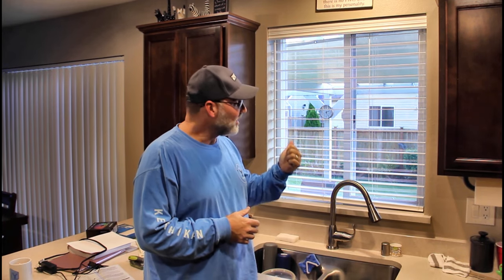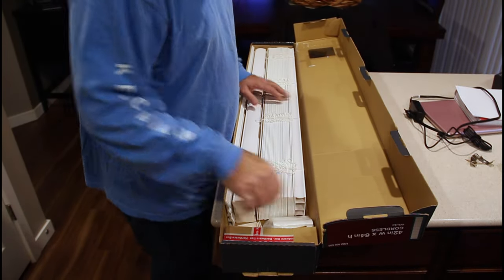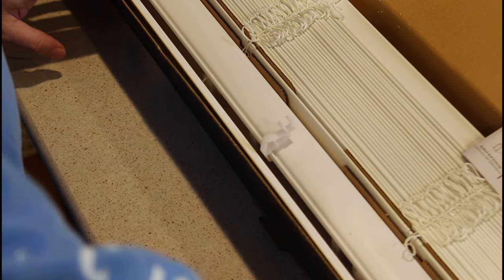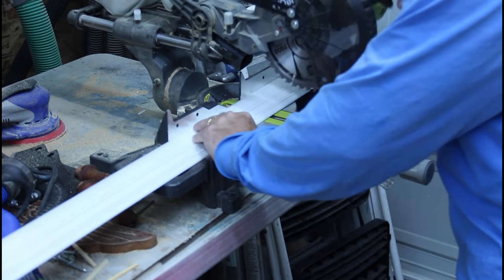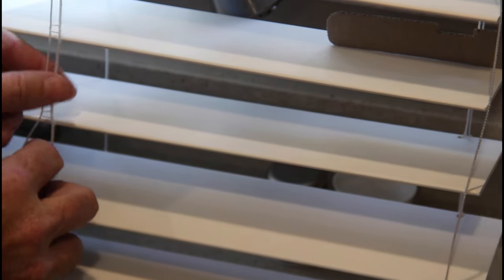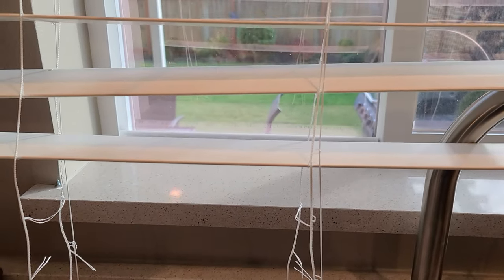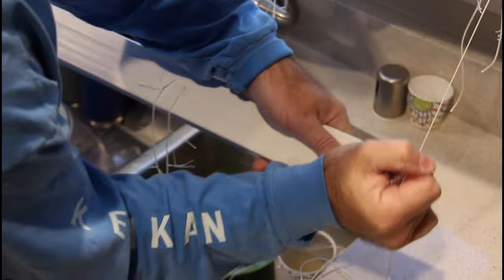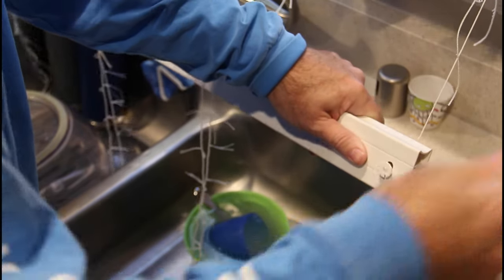Customizing Home Depot blinds to fit YOUR windows! | Home Essentials 2" Horizontal Blinds | 2021/41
My wife recently decided that the vertical blinds we installed throughout our home in 2014, have seen better days. Having three cats have taken their toll, plus the slats are beginning to grow brittle, and we are looking for a new look.

Our last home has Bermuda Shutters in the living room, and we really liked the look, but not the expense! So, we compromised on the Home Essentials 2" Faux Wood Horizontal Blinds from Home Depot. They had the look and feel of the Bermuda Shutters, without the price.

I started small to see, if she was going to really like them, so we designed to do the kitchen window first, it’s the smallest window on the first floor, and the blinds were only $40.00, so if we didn't like them, it wouldn't be a loss.

As many are aware, windows come in many sizes, blinds do not, while they come in standards sizes, the store can cut them to fit window widths, but not height. We took our measurements and headed to the nearest Home Depot, and picked out the size that would fit our window. We gave them the measurement of the opening, and it was cut to 1/2" in smaller. Never cut your blinds to the exact width, this will come back in a minute.

Returned home and removed the existing blinds.  I installed the two brackets (the kit comes with three, but this opening was narrow and two was more that enough to support these blinds.  Here is where we made our first mistake, we gave the tech at the store the height of the window, not the width, the blinds were too wide.  Pre-made blinds have a maximum and minimum width. In my case the minimum width for these blinds was 35 1/2" the width needed was 34 1/4" fortunately there was a little play, and I was able to get the blinds re-cut to the smaller size, without having to repurchase another set. Whew.

Back home, the now shorter blinds snapped right in, and the task of cutting them to length was now at hand.  This was the most time consuming of the process, had I not needed to cut the blinds, I would have been done at this point. Blinds come in standards lengths, 24", 27", 48", 64" and 72" in my case due to the width, the length was 64", my window is only 40" tall, so, I had to remove, multiple slats and shorten the strings.

The first step is to cut the retaining loops, being careful not to cut the retraction strings (the smaller taught ones), the remove the extra slats. Once that's done, you remove clip the horizontal "ladder" lines left, except the top one, this is where the bottom bar will stop at.

The blinds are self-retracting, so it was easy to raise them to their new height, tie the strings off, cut the excess, and tuck them into the buttonholes on the bottom.

Done, and even with the trips to the store, this project only took about 60 total minutes. Looks like I will be doing the rest of the windows in the coming weeks.